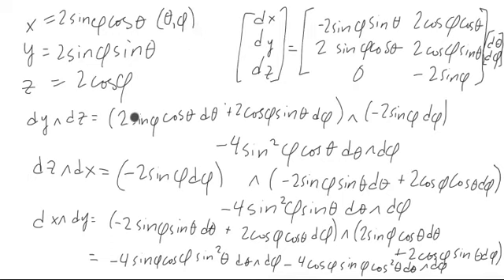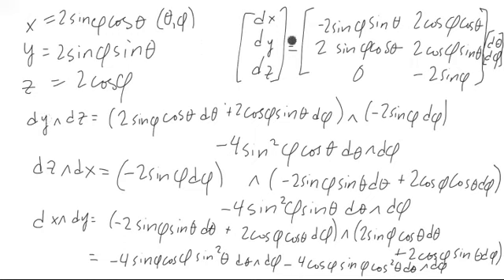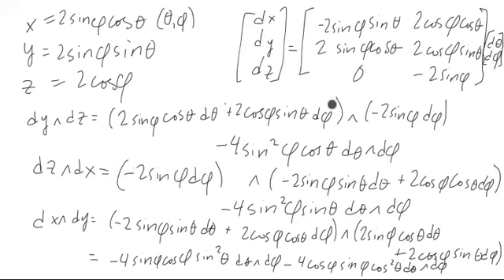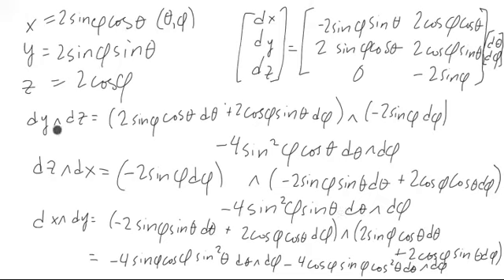Example Continued Second Approach to Surface Area Part A